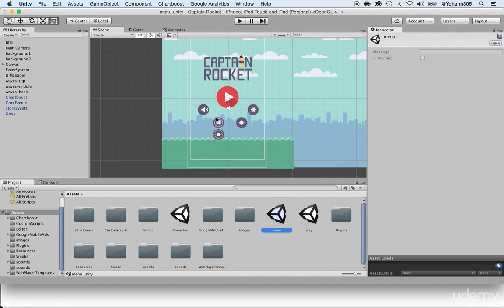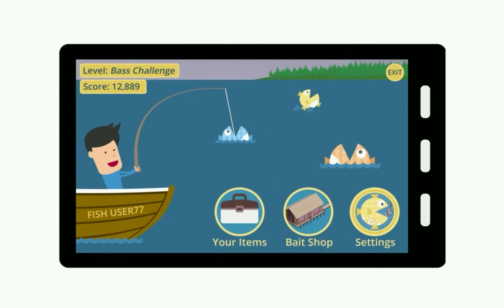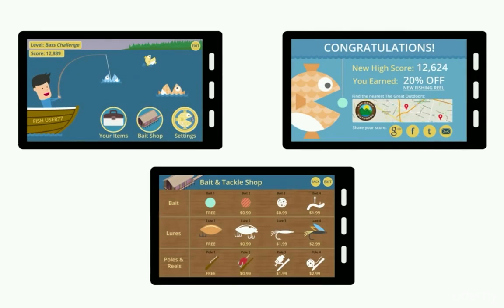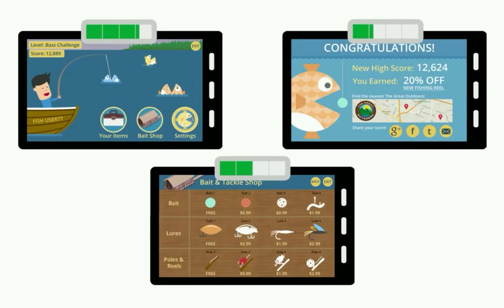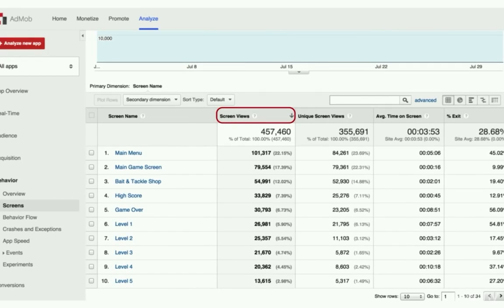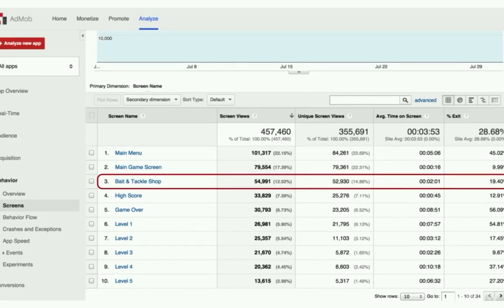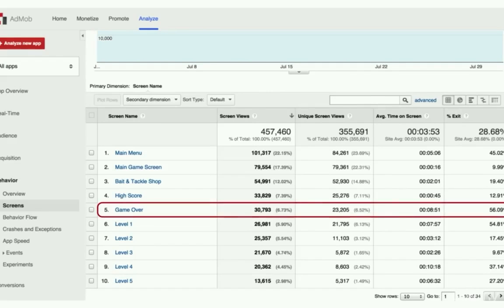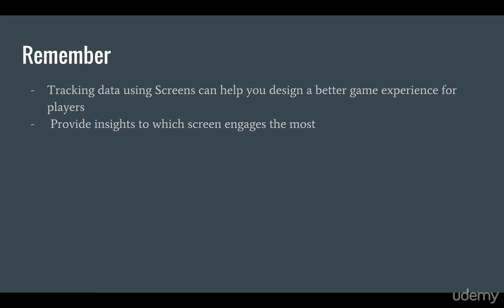Unity Game 13 - Understanding Screen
Unity Game 2016!@!!

As industry experts and connoisseurs of the tool, they explained that one of the biggest beneficiaries of using Unity 3D is Android. Being, in the market with more users and more devices in circulation has many advantages. This is especially reflected when analyzed from a social point of view.

Aitor Román explains: "We can say that Unity3D has devoted more time to prepare and to develop apps on the Android platform and it shows when its benefits." These benefits are also taken advantage of by Google when developing games with Unity3D

Unity3D Limitations

Like any tool, it has strengths but also some limitations. The expert Ivan Garcia helps us discover more about the latter.

Searches related to Unity Game 2016!@!!

unity engine games, unity games download, unity 3d download, unity vs unreal, best unity games, unity building games, unity 3d tutorials, unity games android